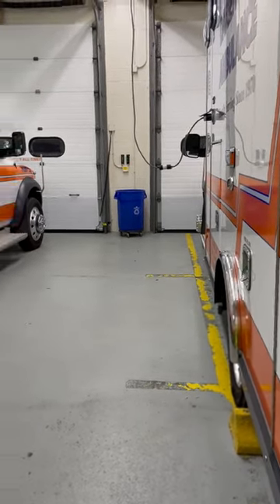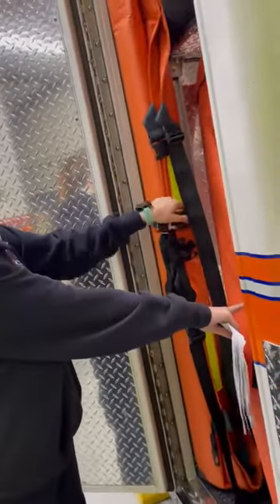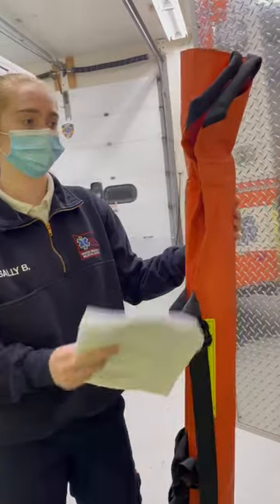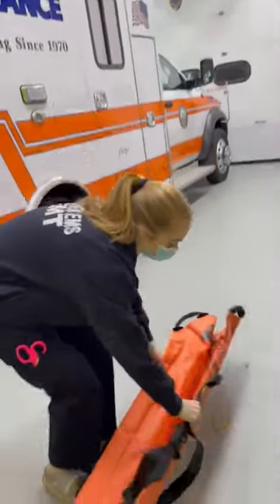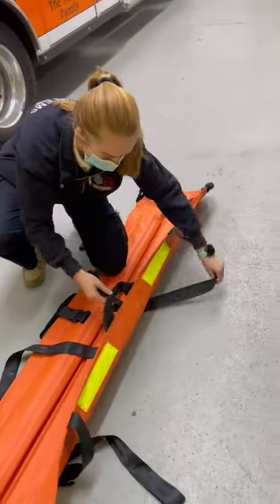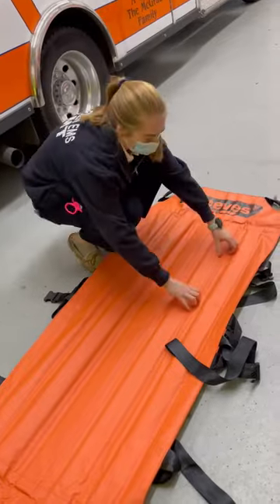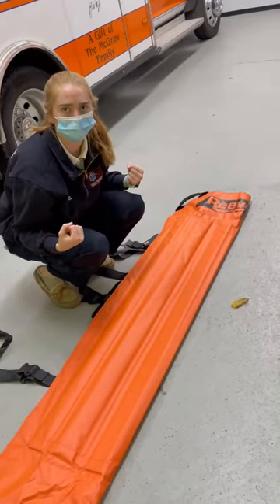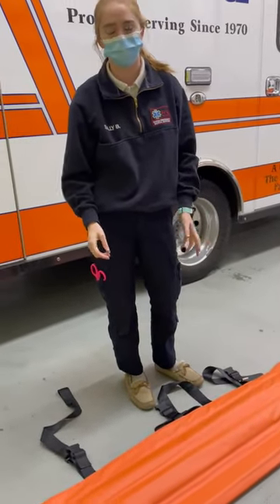Episode 6: Reeves Stretcher